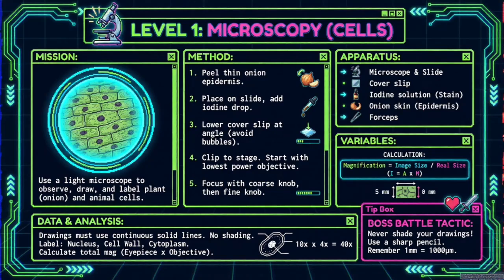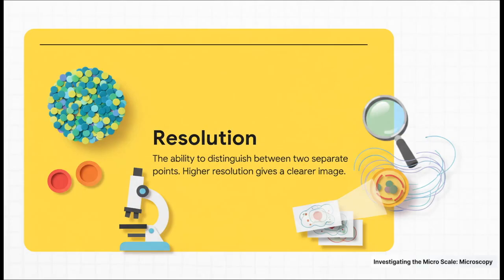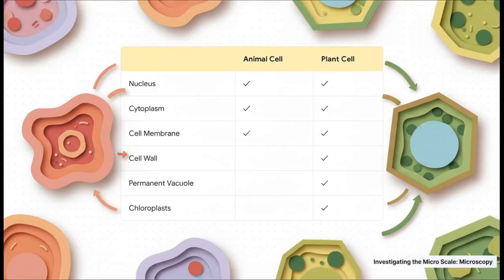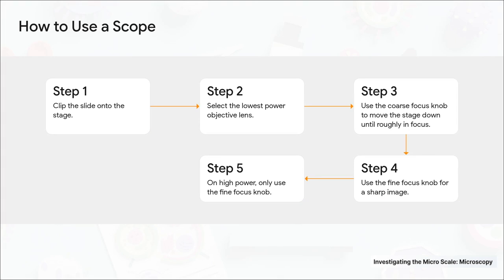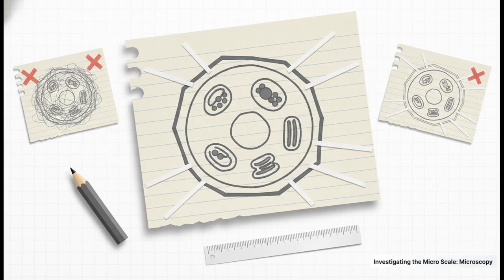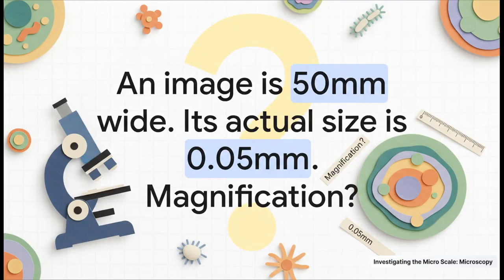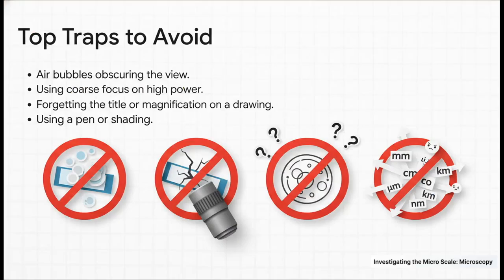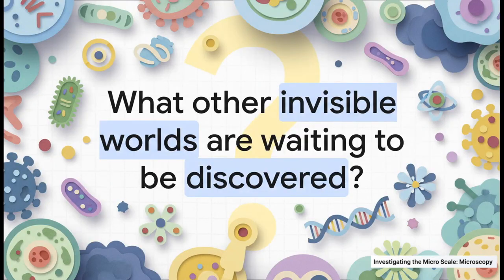GCSE Biology Required Practical 1 | Using a Light Microscope (AQA)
Learn how to complete GCSE Biology Required Practical 1: Using a Light Microscope. Step-by-step guide for AQA students to understand microscopes, slides, and observations.

You’ll learn:
 • How to prepare and use a light microscope correctly
 • How to focus and adjust magnification
 • How to prepare and observe a slide
 • Key safety tips and common mistakes
 • How exam questions test this practical

Perfect for students revising GCSE Biology, preparing for mocks, or completing practical assessment tasks.

📚 Revision Tip: Always include your observations in a clear table and label all parts of the microscope for exam marks!